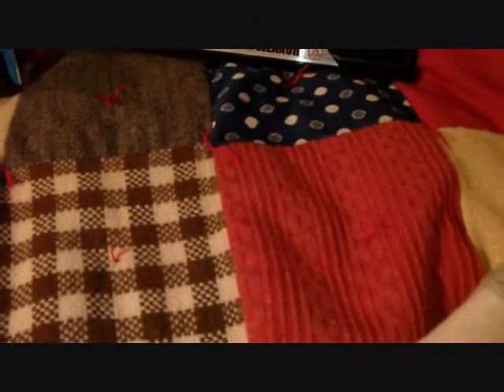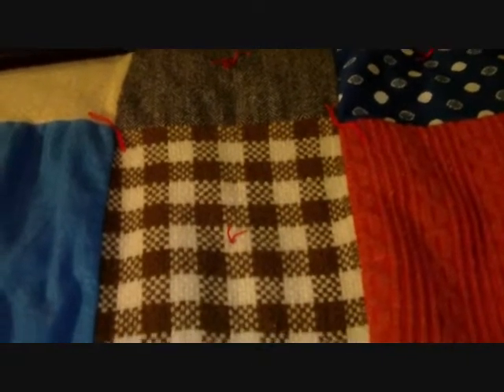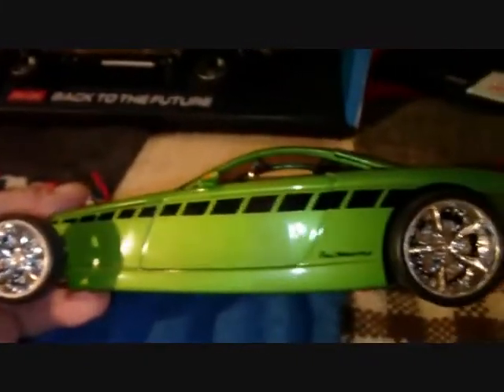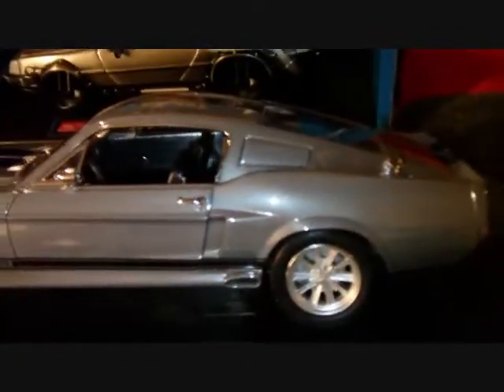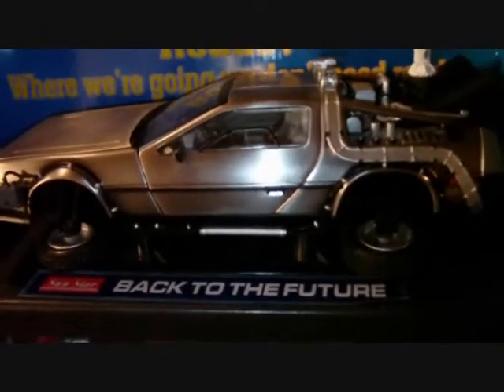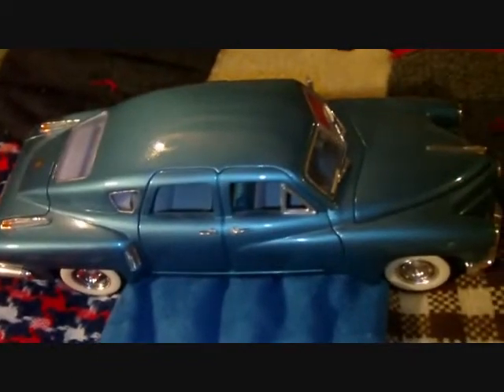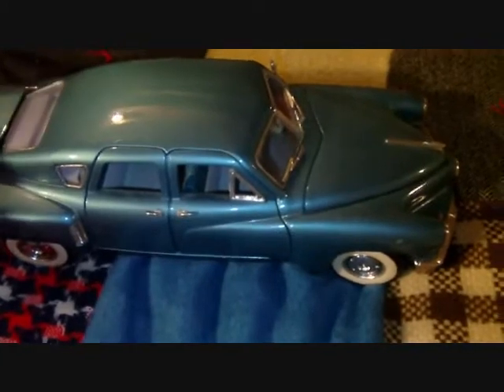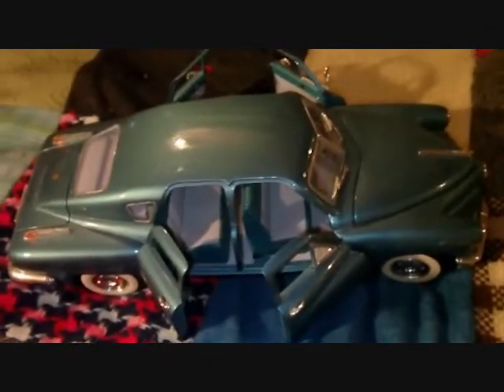Diecast collection part 2.wmv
this move maker stuff is pretty easy lol..hope you enjoyed a little different side of me and thanks for watching...i could have said it better but it truely is a treat for these to be seen